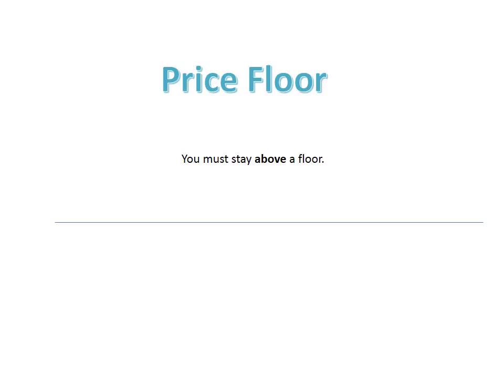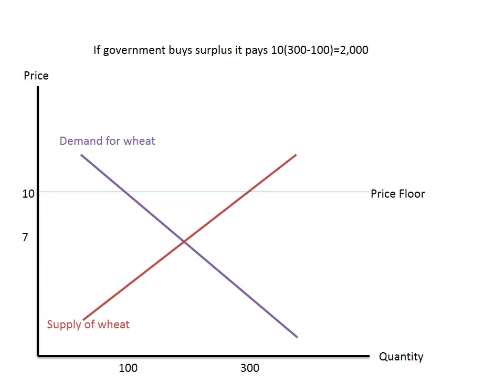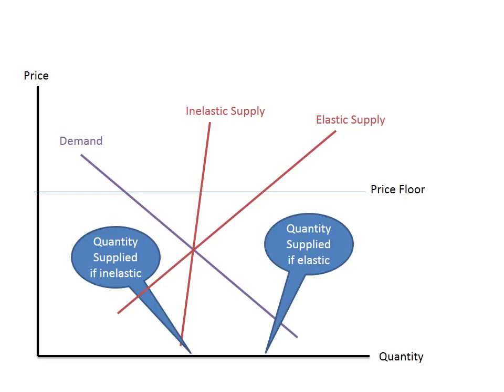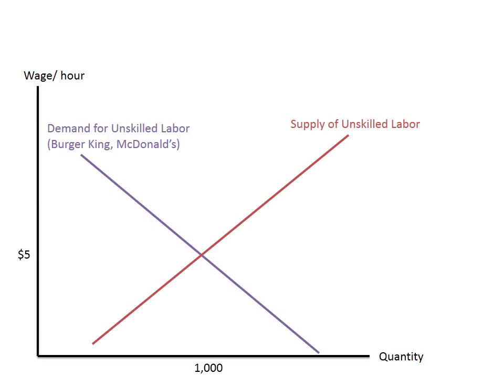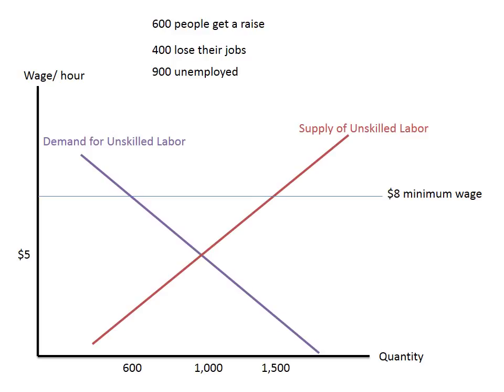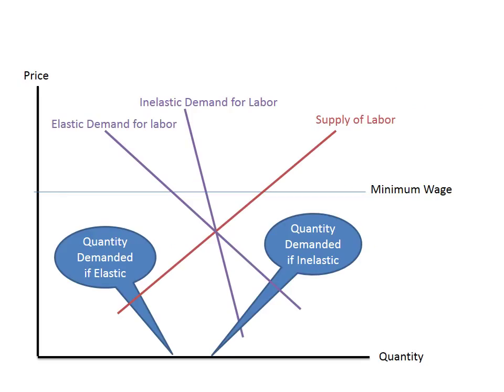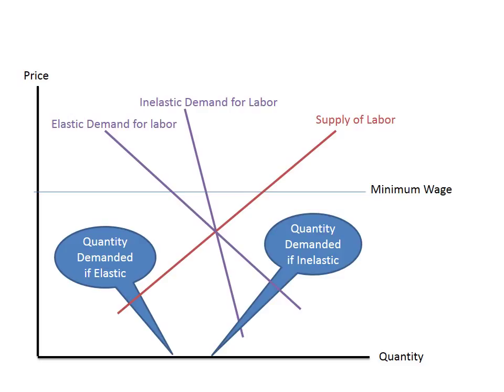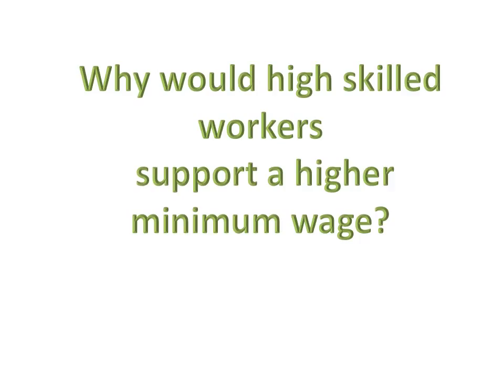Price Floors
Price floors and the minimum wage.